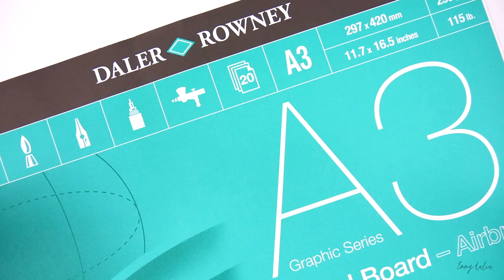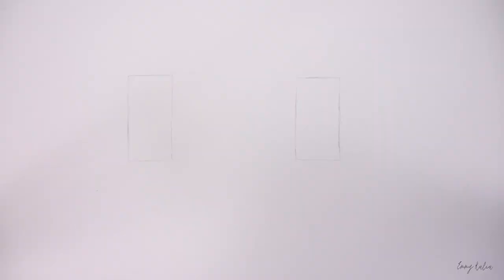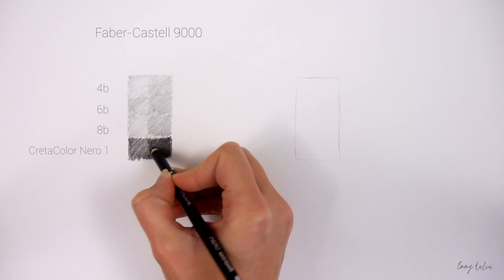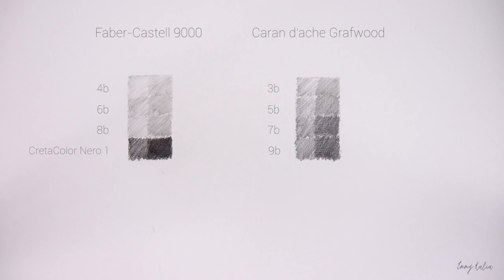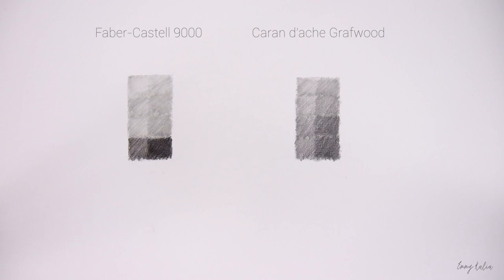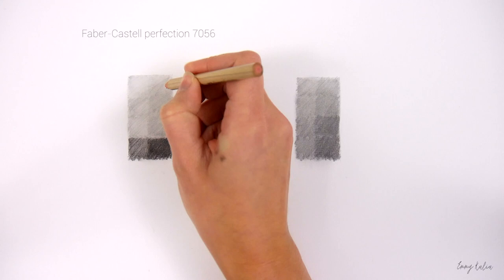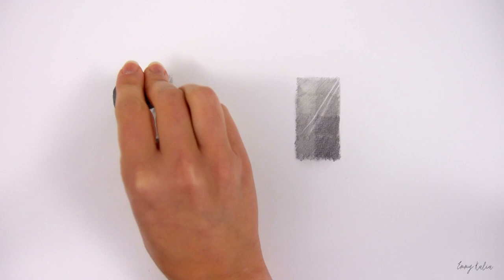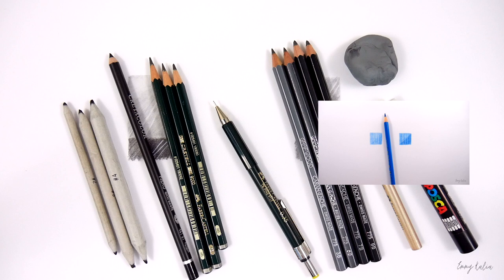Drawing Materials/Art Supplies I use for my graphite pencil drawings | Emmy Kalia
Learn how to create a realistic pencil drawing after just one tutorial!

Hey everyone, in this video I will show you the materials I use for my graphite pencil drawings.

❯ Step by step Art Tutorials and more in the Artistic Journey Membership

and soft tissue.